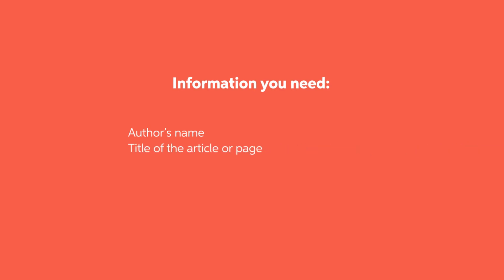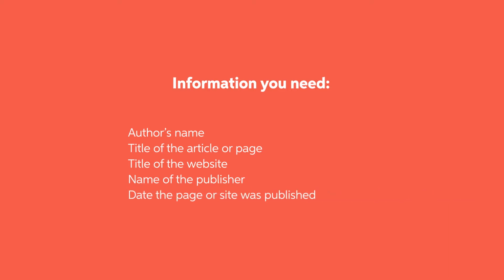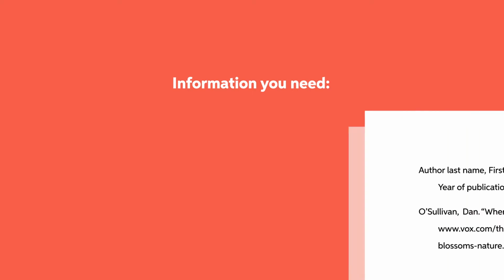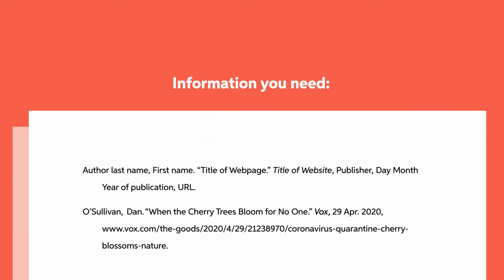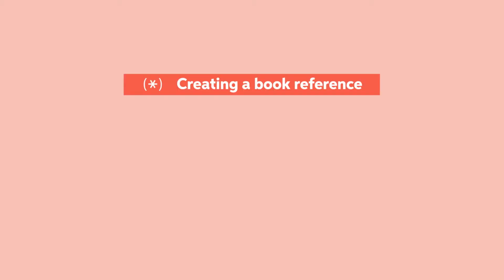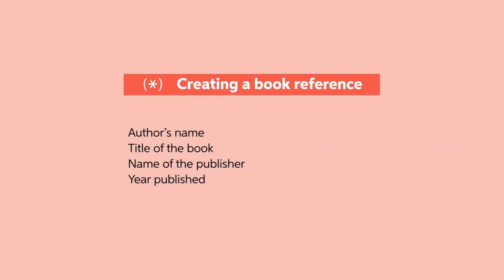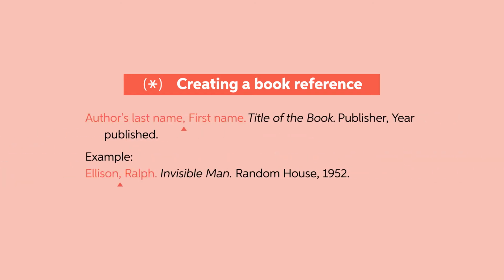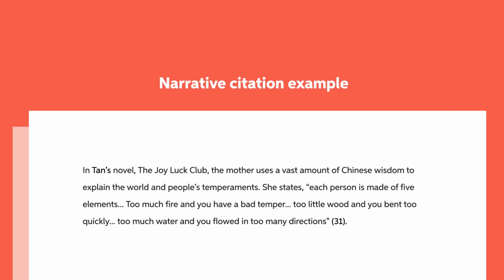MLA citation basics: A quick overview | Chegg Writing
Cover MLA citation basics and see example citations. Review references for books and journals, in-text citations, and what a works cited page is.